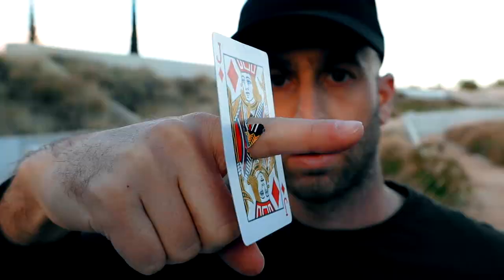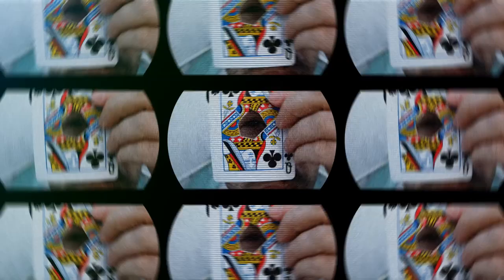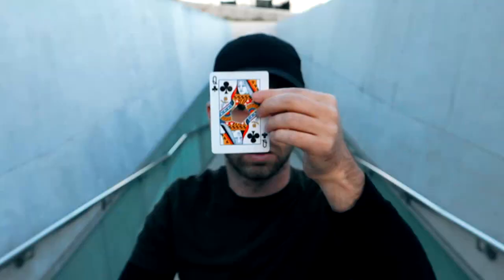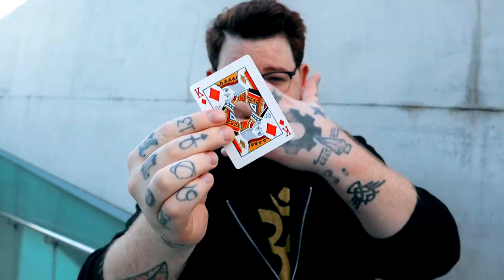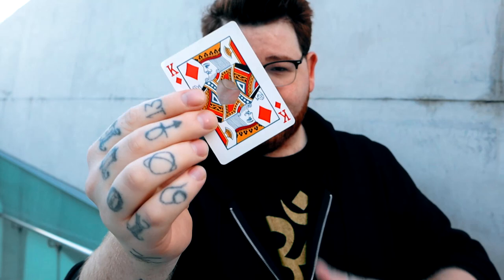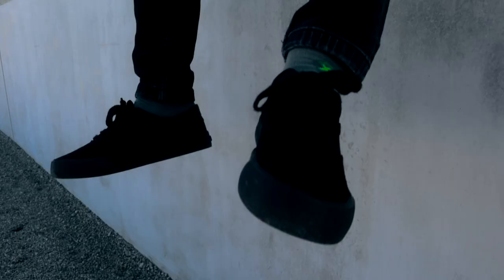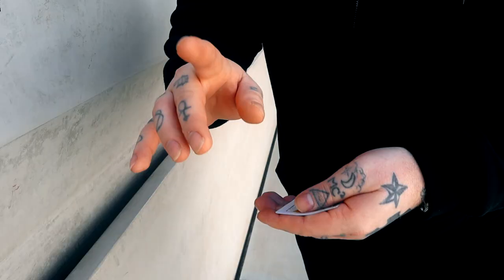Apollo By Nicholas Lawrence + Worm